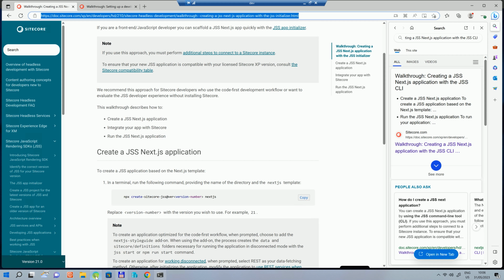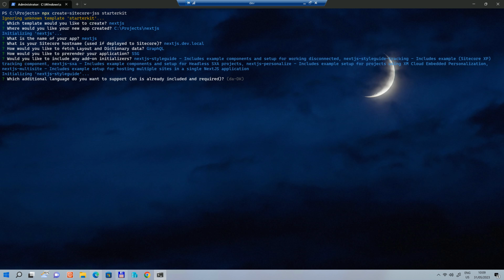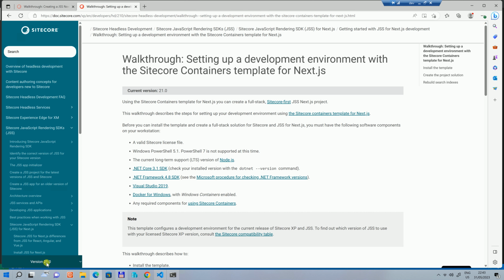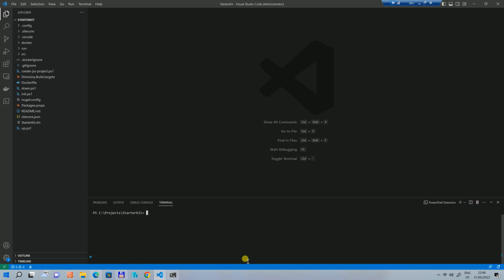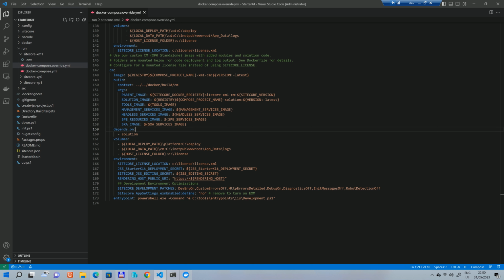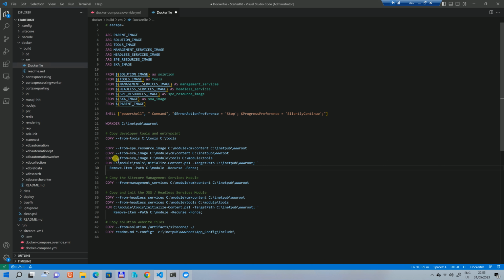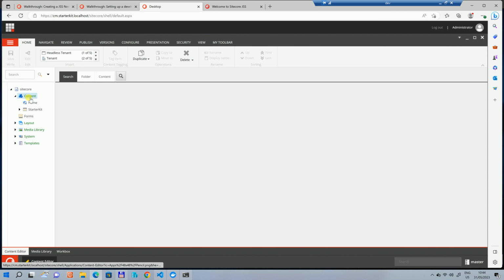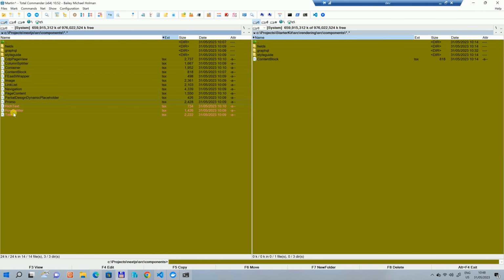Creating a Sitecore Headless StarterKit with the latest Next.js SDK and Headless SXA